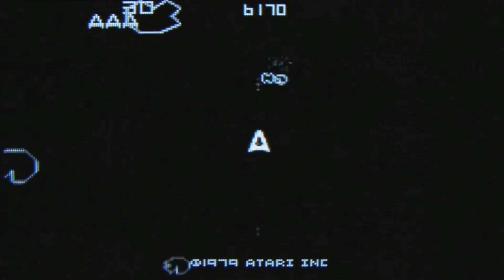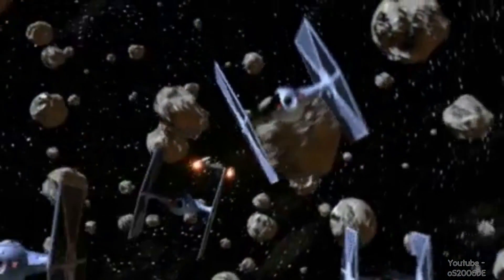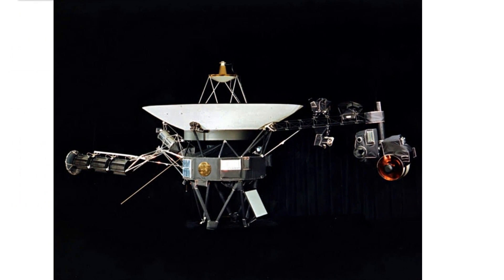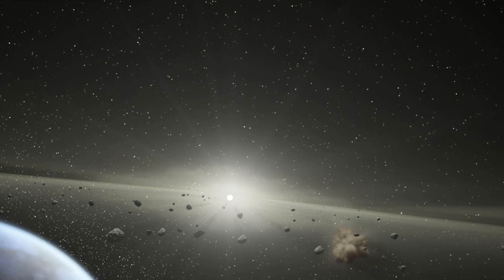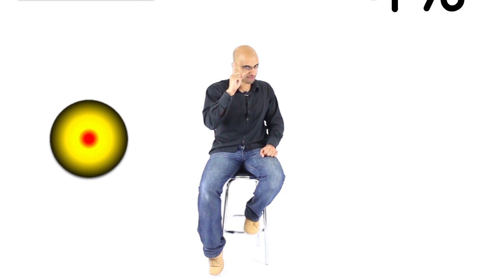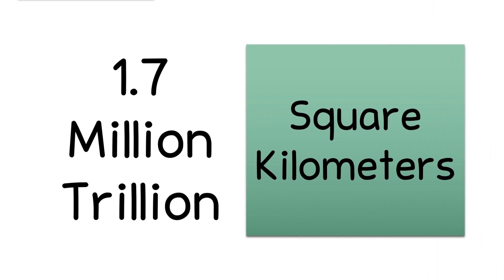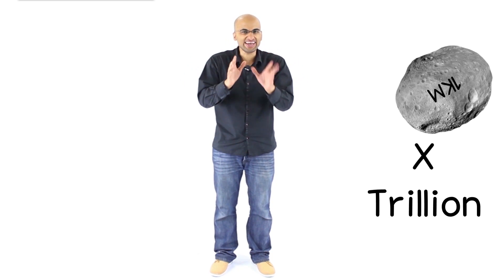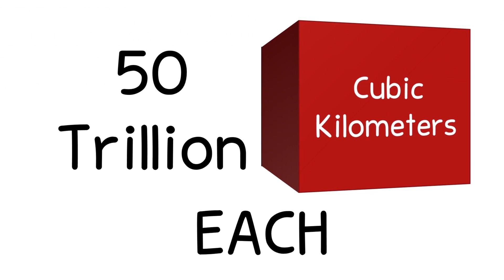Why Asteroid Fields are not Scary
Asteroid fields are known as a primary deterrent against the swarms of bad space guys, and when the good space guy deceptively lures such bad space guys into such fields, the bad space guys might as well push the self-destruct button. In reality however, the bad space guys would obliterate the good space guy. Why?

Font by Jayvee D. Enaguas